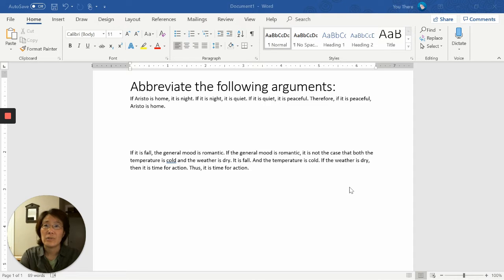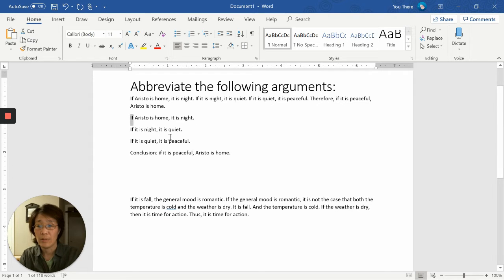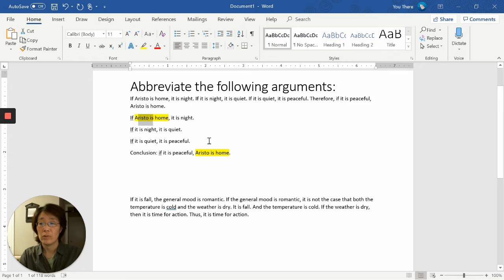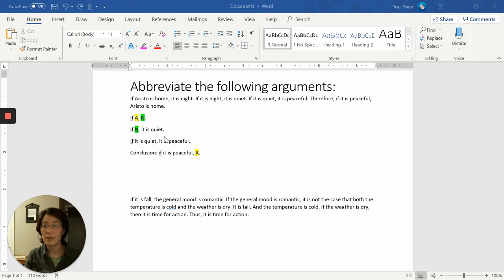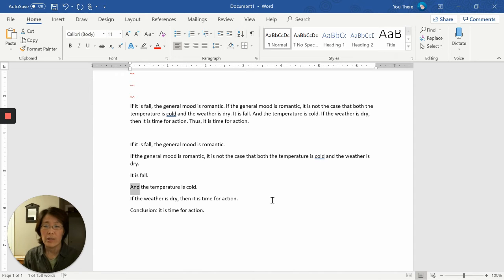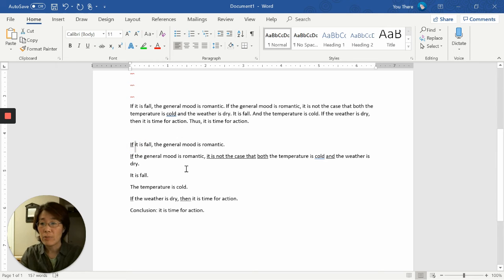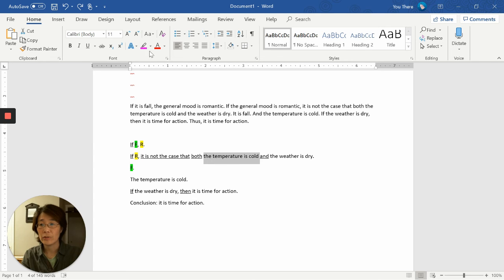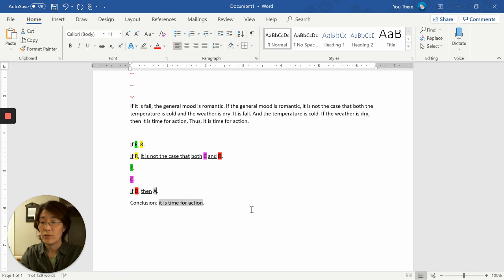Exercise 11.2, abbreviating ordinary language arguments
Exercise 11.2, 11 and 12, abbreviating ordinary language arguments